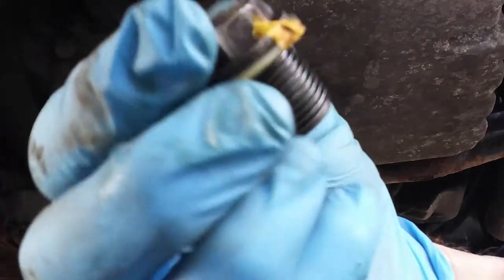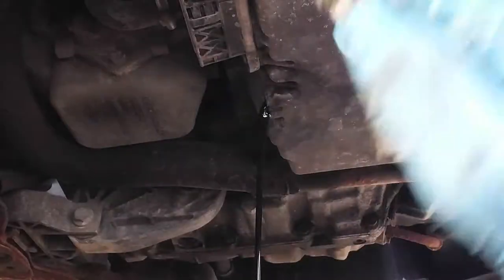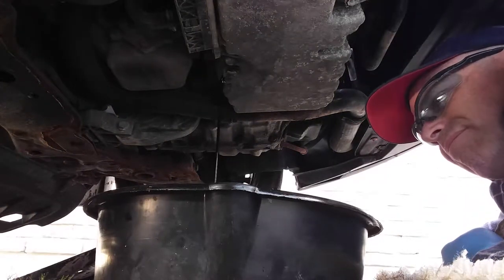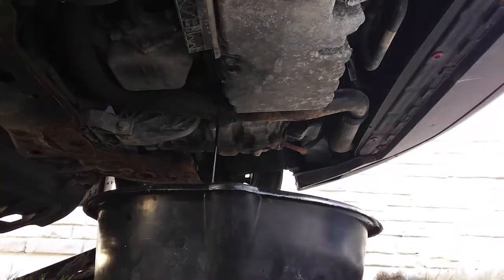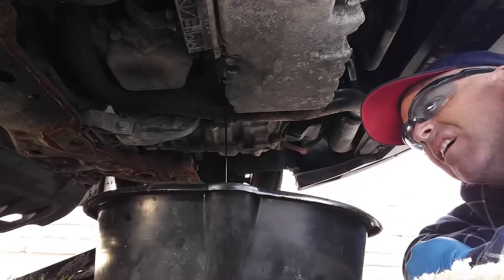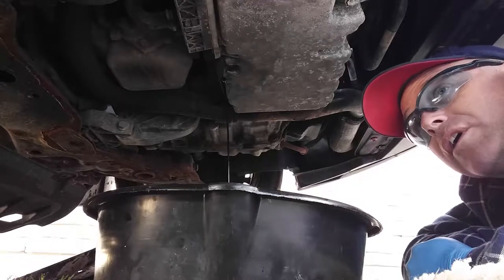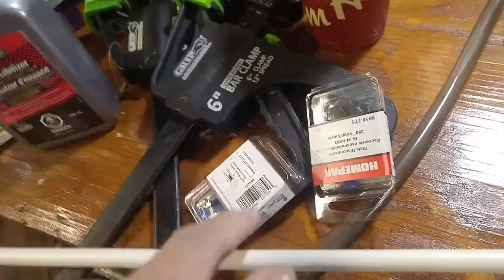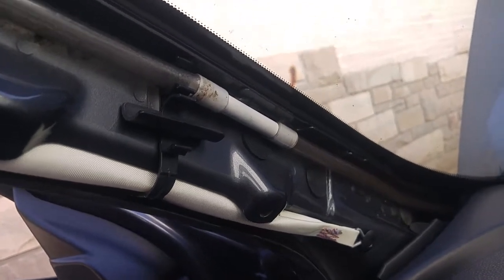SunRoof Oil Change Leak Repair